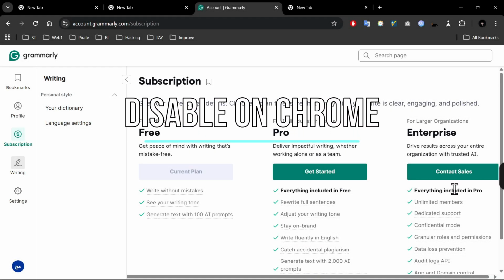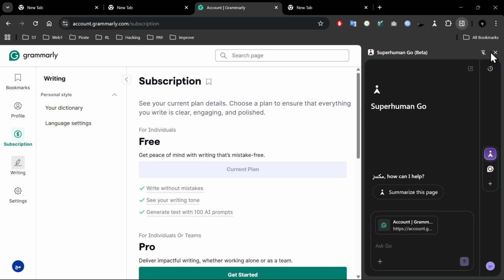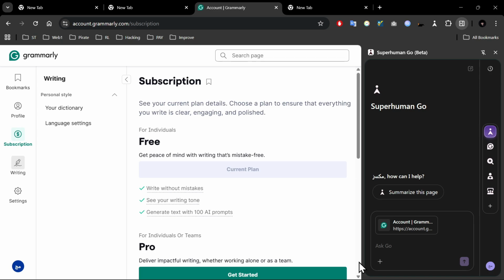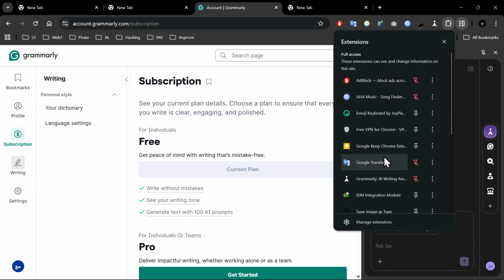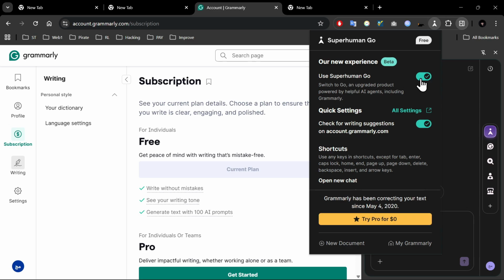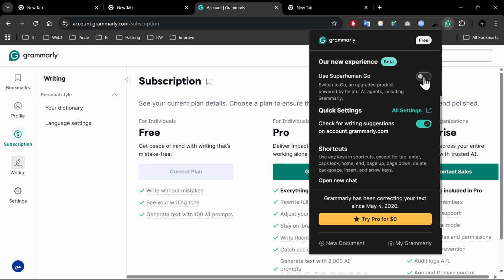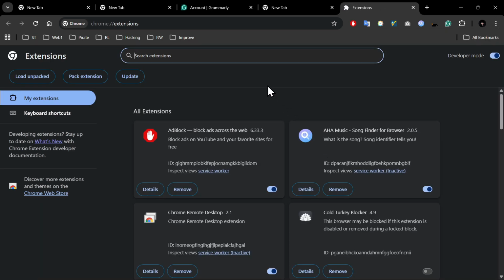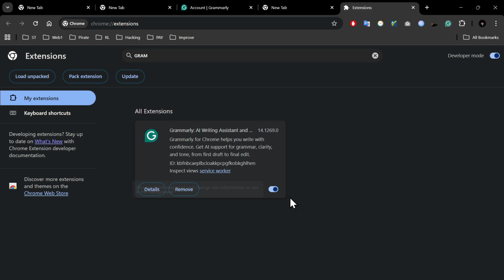How to Disable Superhuman AI Assistant (Chrome) 2026 GUIDE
Want to turn off Superhuman AI Assistant in Google Chrome? This 2026 guide shows you the quickest way to disable or remove the Superhuman AI Assistant extension or feature so Chrome works the way you want.

📱 In this video, you’ll learn how to:
✔️ Disable the Superhuman AI Assistant extension in Chrome
✔️ Remove unwanted Chrome extensions step-by-step
✔️ Turn off built-in AI features in Chrome settings
✔️ Clear browser data to reset AI suggestions
✔️ Fix the assistant reactivating after updates
✔️ Tips to control AI tools and notifications in Chrome

⚠️ Updated for the latest Chrome versions and AI tools in 2026.